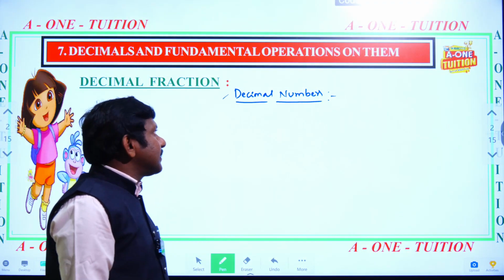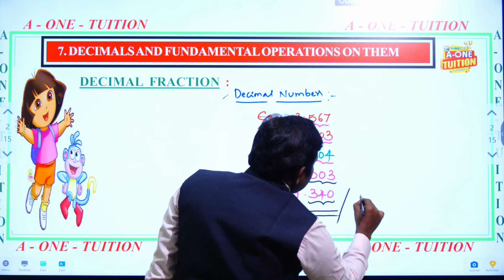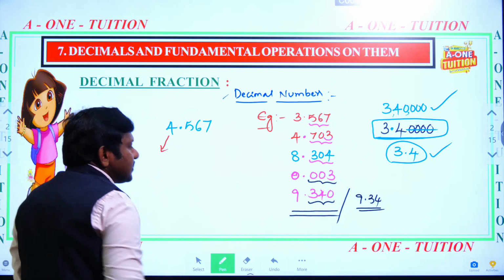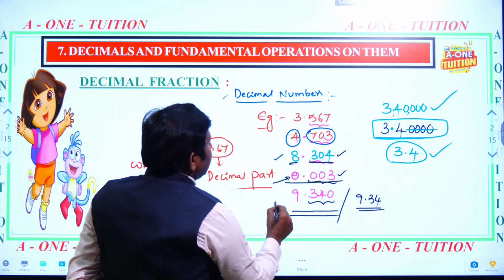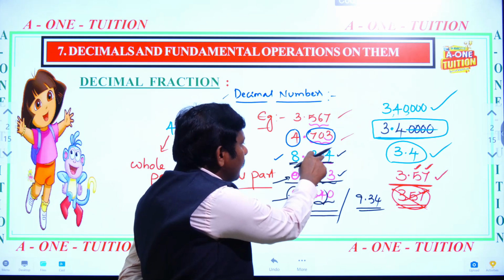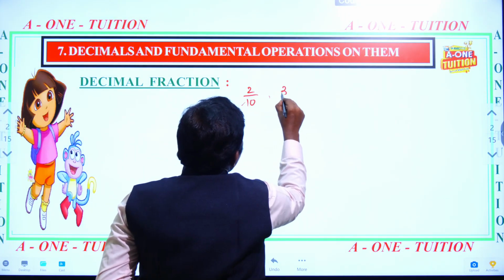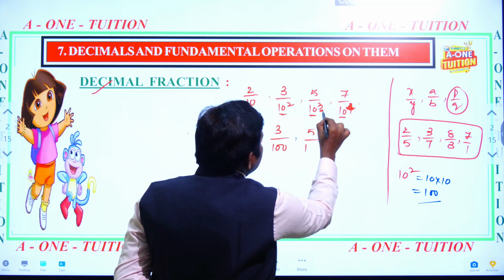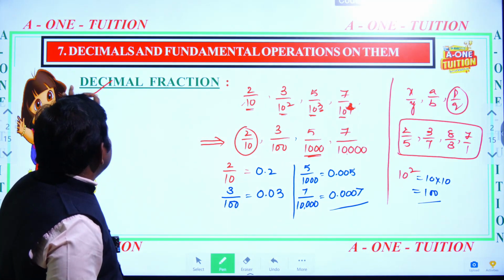NAVODHAYA FREE COACHING II 1 DECIMAL FRACTION